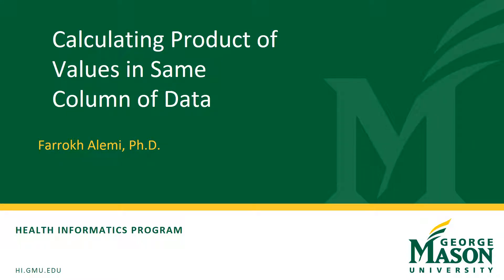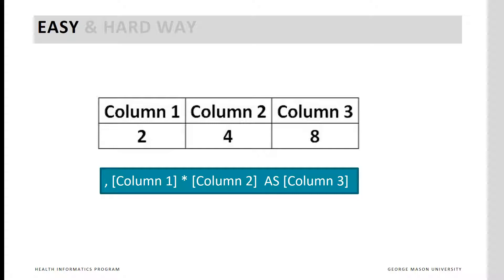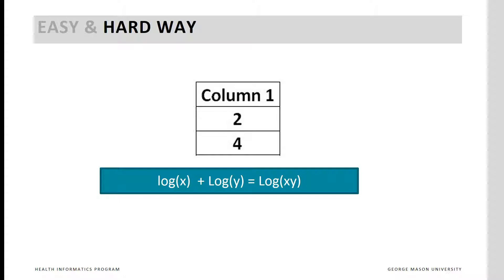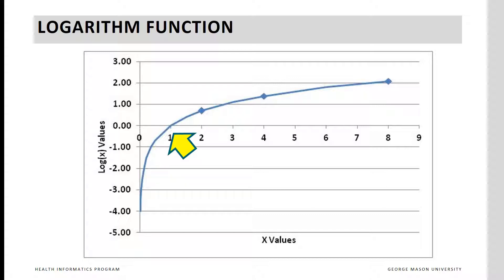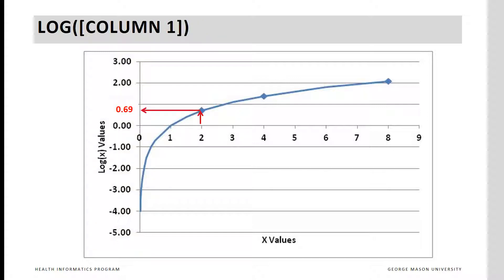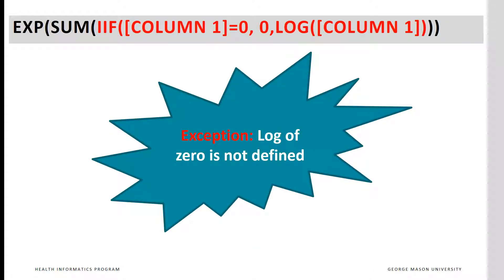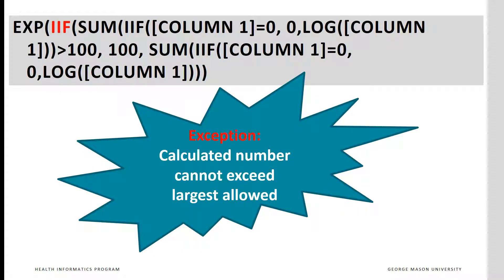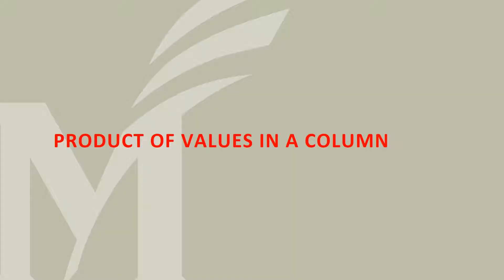Multiply Values in Same Column of Data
This video describes how to calculate product of values in same column of data using SQL.  This video is part of open online course in healthcare databases, available